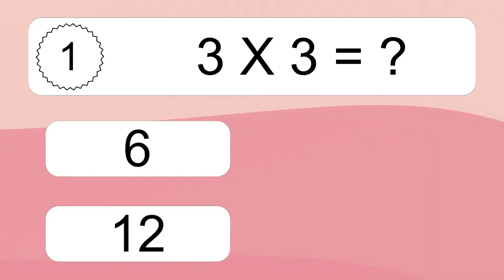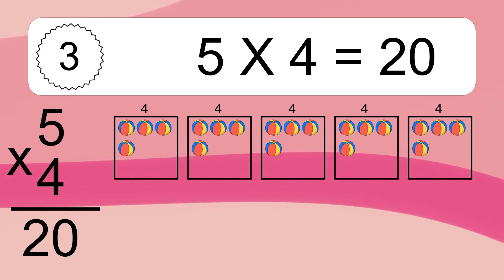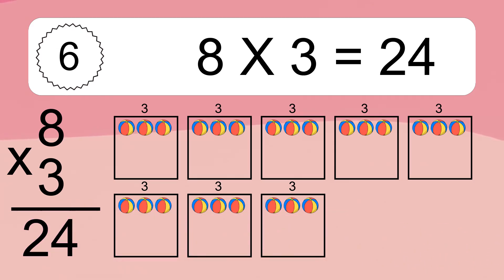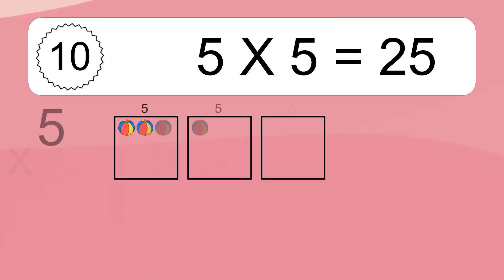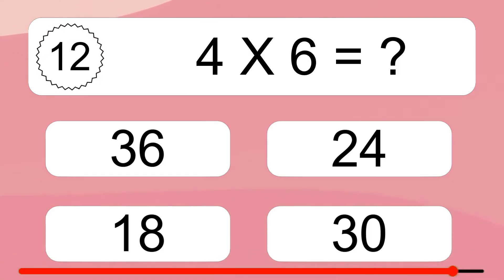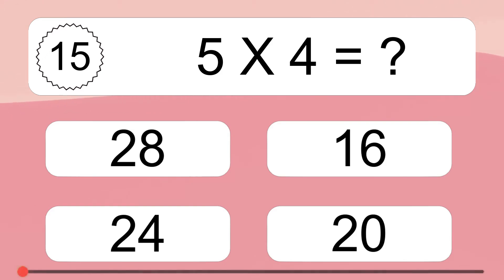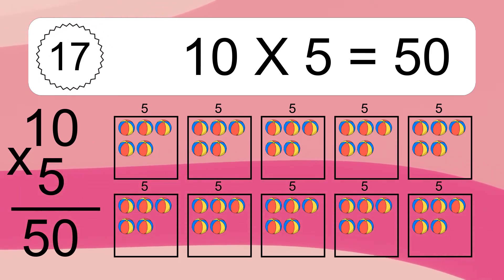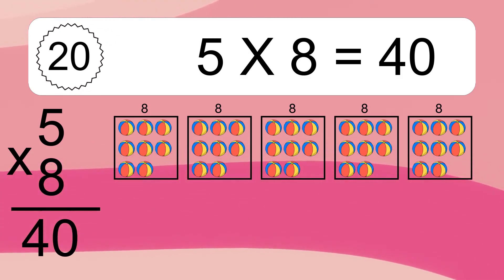20 Multiplication Quiz Exercises for Kids